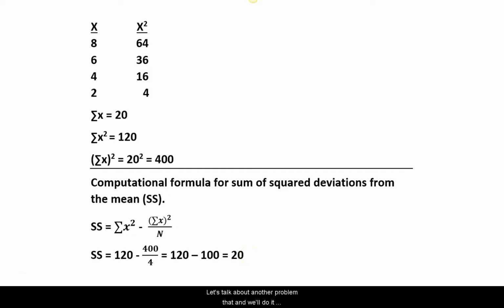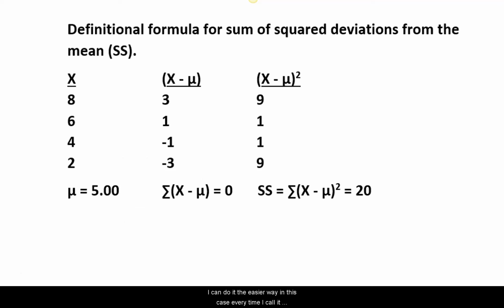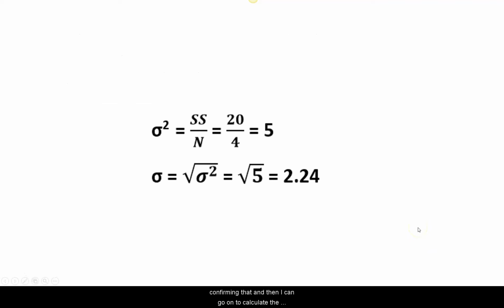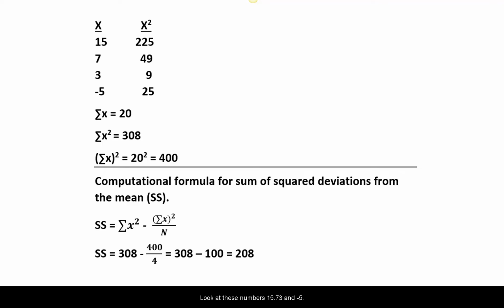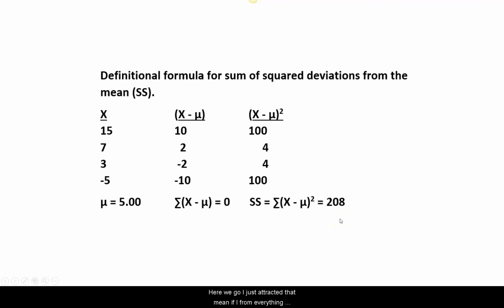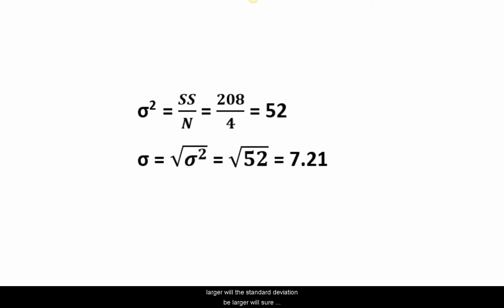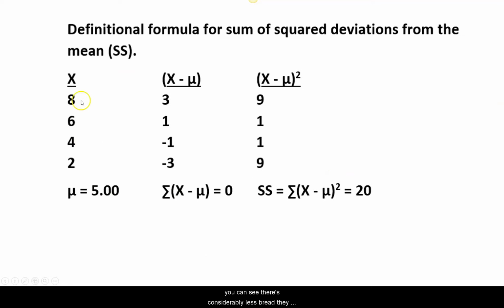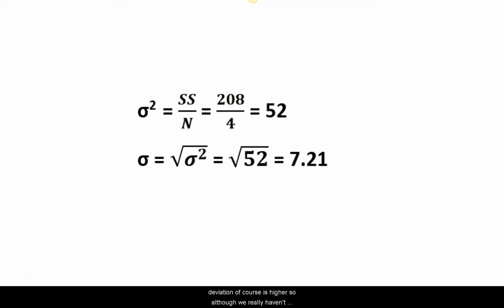Chapter 4 part 5 two standard deviations with the same mean